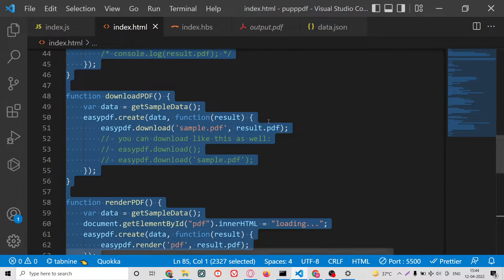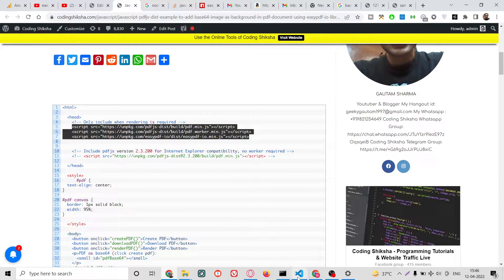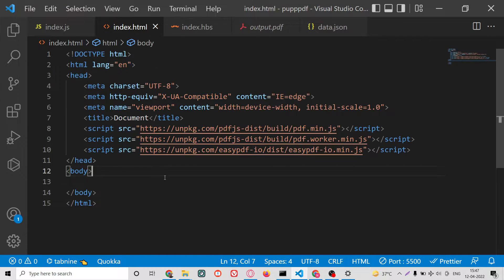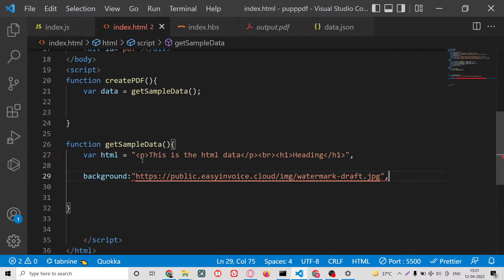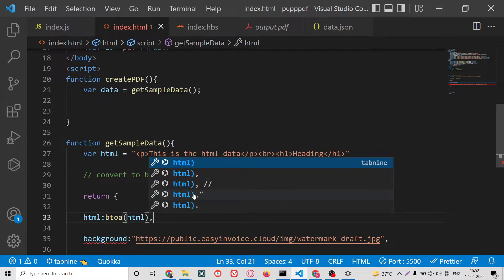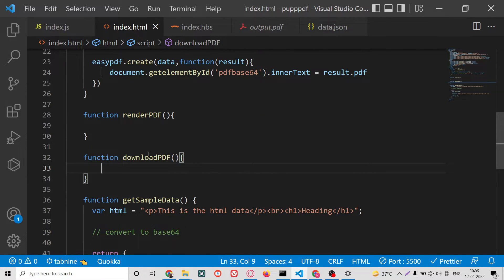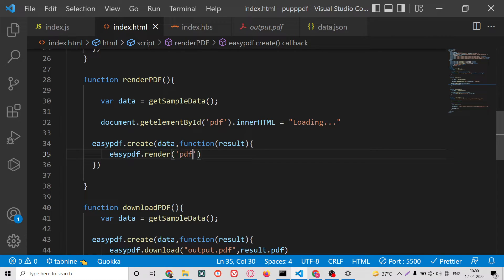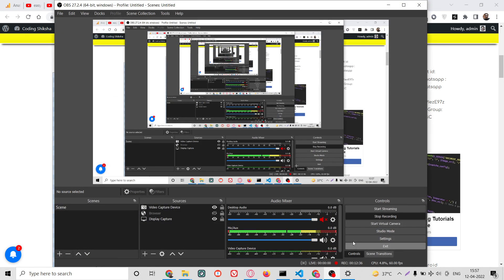Javascript pdfjs-dist Example to Add Base64 Image as Watermark in PDF Document Using EasyPDF-io